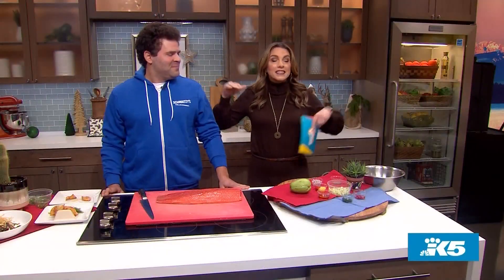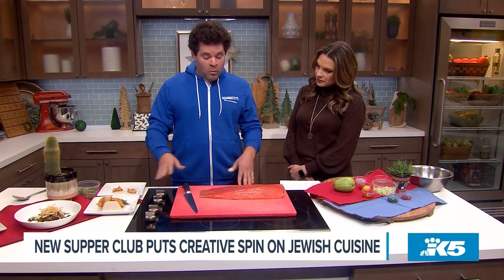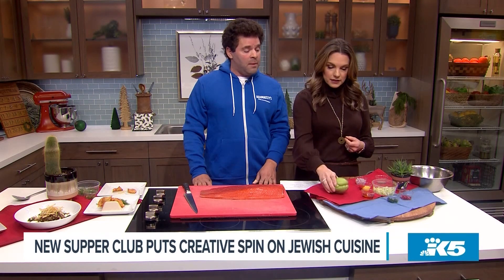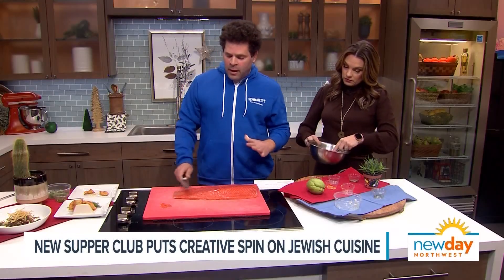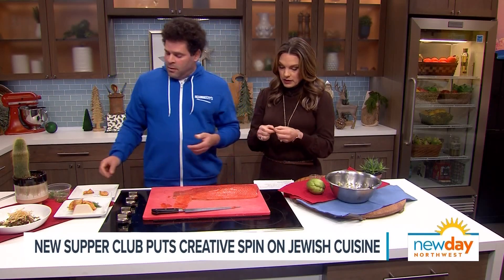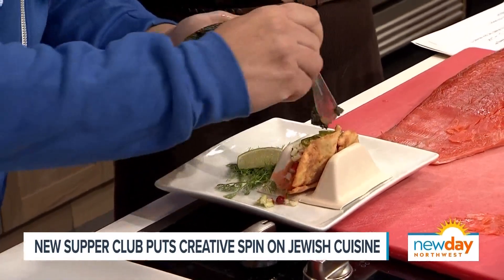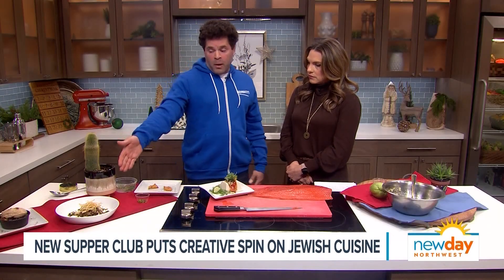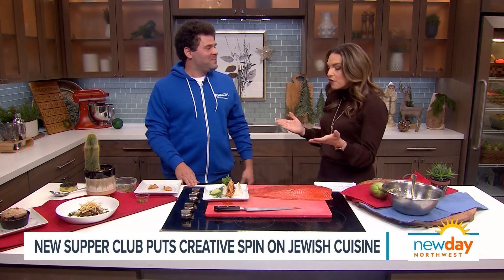New supper club puts creative spin on Jewish cuisine - New Day NW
Chef Jonny Silverberg from Schmaltzy's Supper Club joined the show to demonstrate how he makes latke tacos.